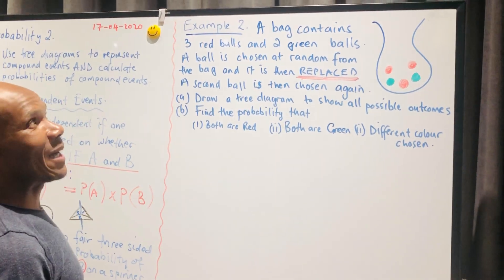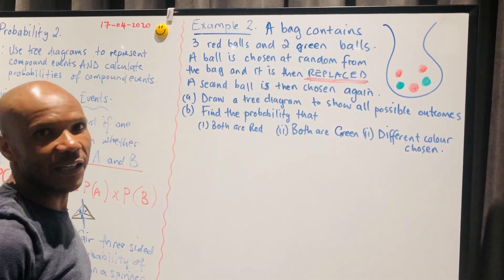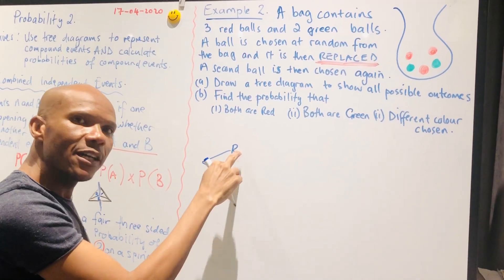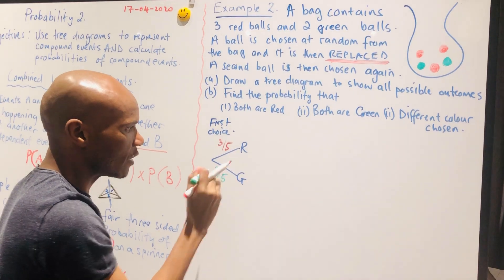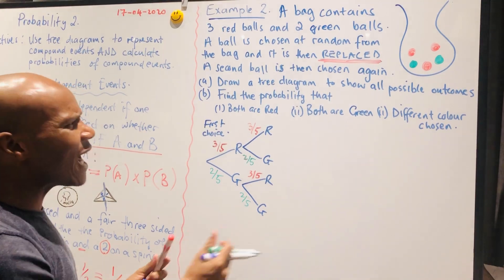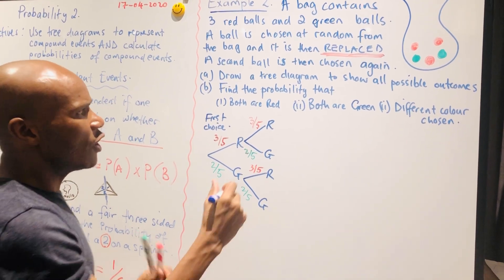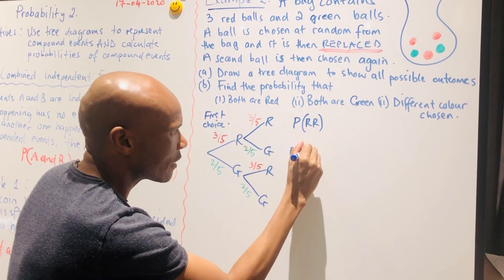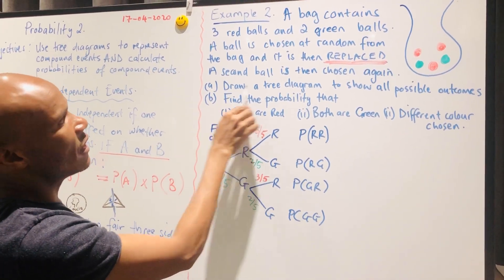Probability 2 - (combined events) Tree diagrams